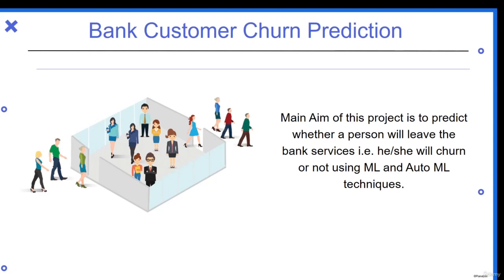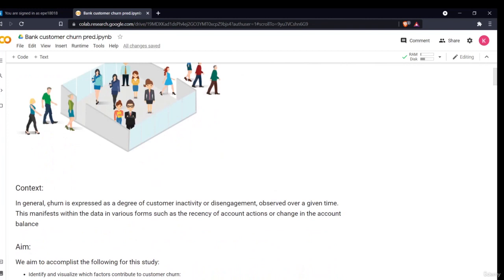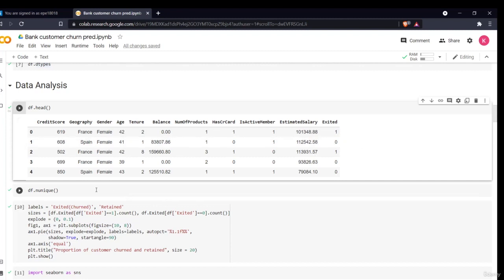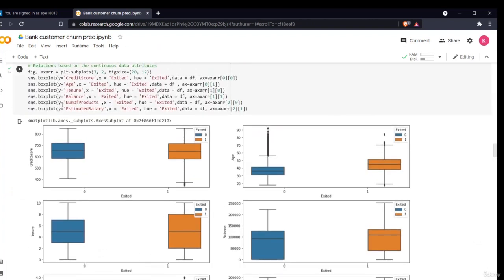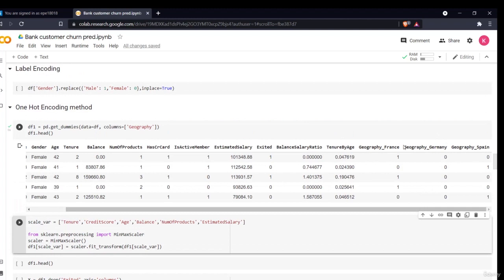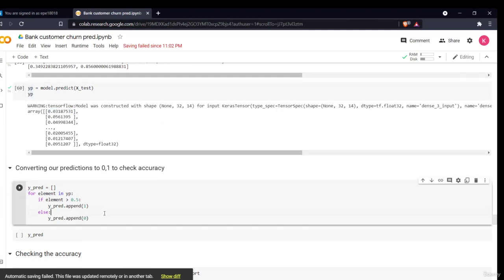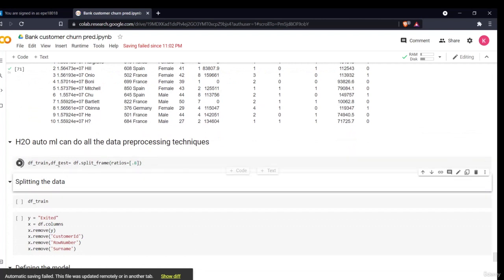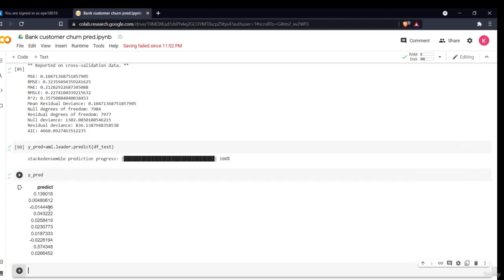81 Project 80 Bank Customer Churn Prediction Using H2O Auto ML